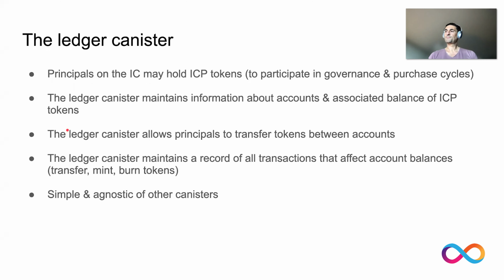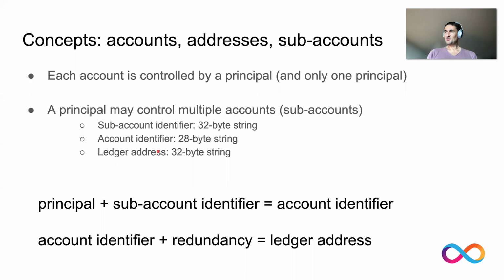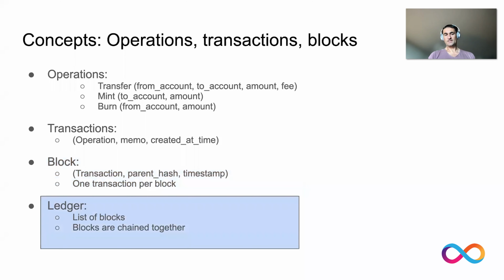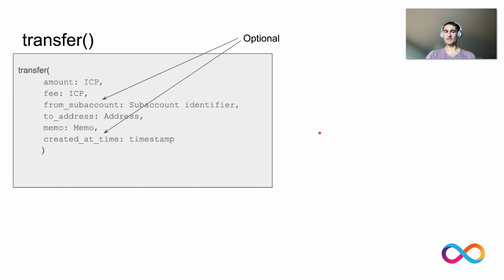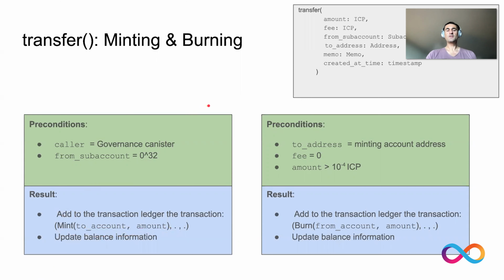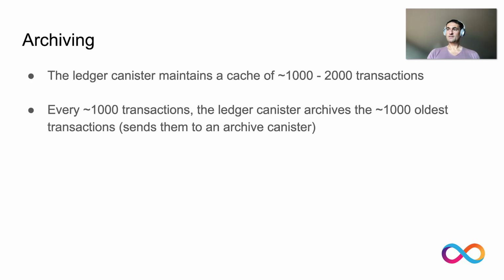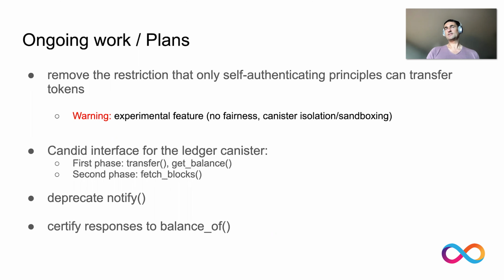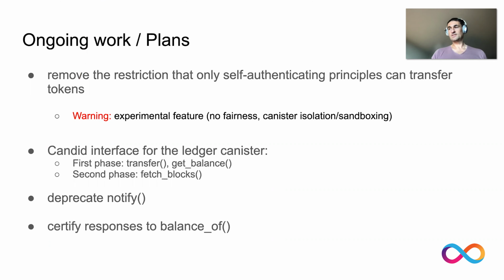Community Conversations | The Ledger Canister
The Ledger canister maintains the information on ICP balances & keeps a ledger of all ICP transactions. In this presentation, Senior Researcher Bogdan Warinschi will go over the design of the canister and describe ongoing plans for the development of the canister.